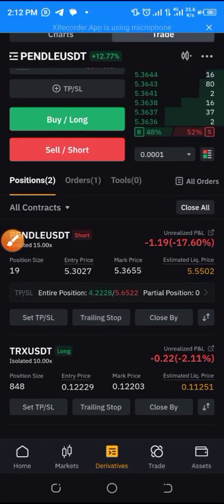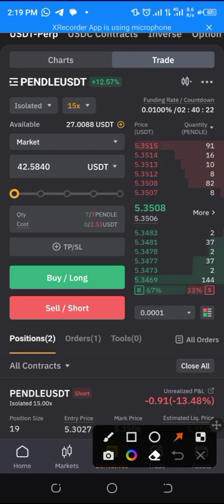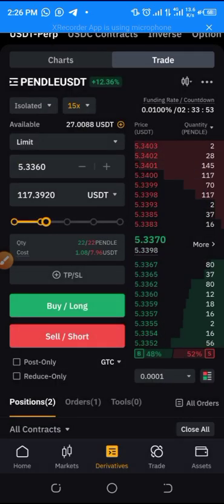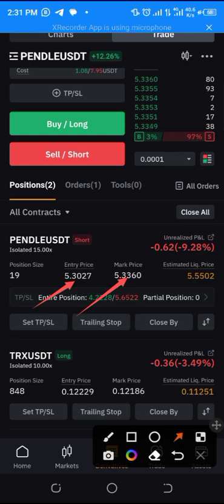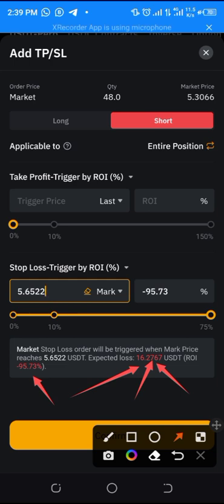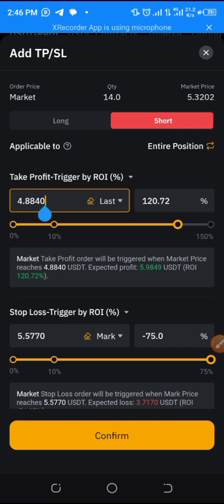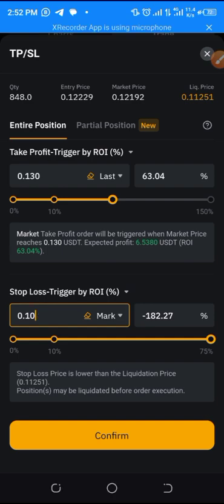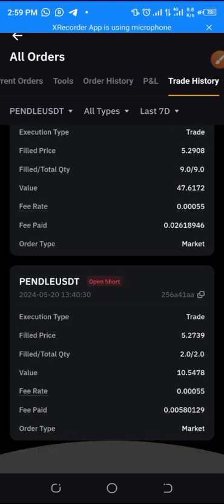DETAILED VIDEO ON FUTURES TRADING (Works for Bybit, binance, okx, Mexc....etc)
This video guide explains how to trade futures using the Bybit interface, you can also use this to learn other interface.